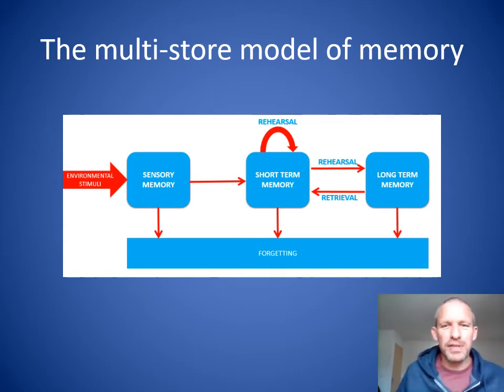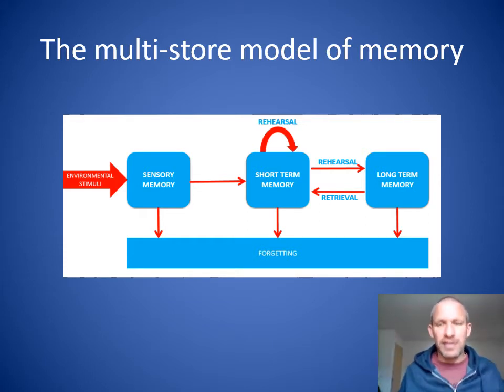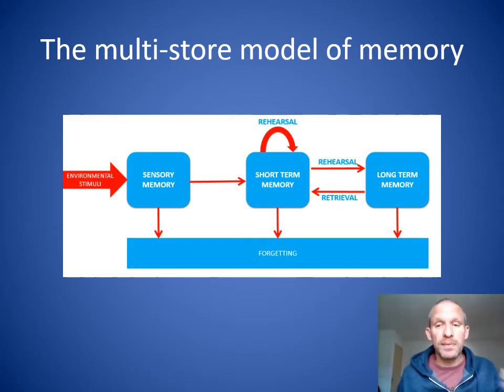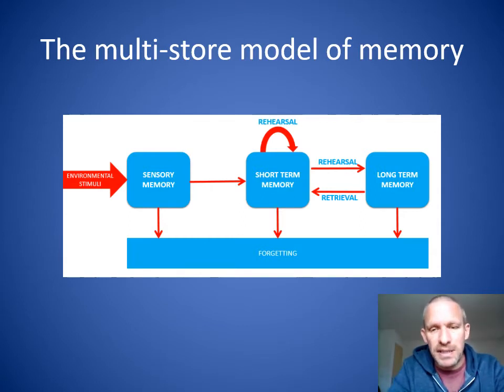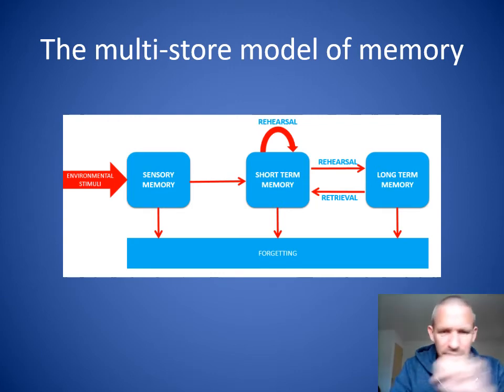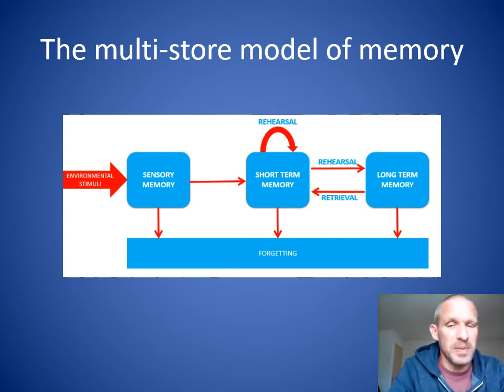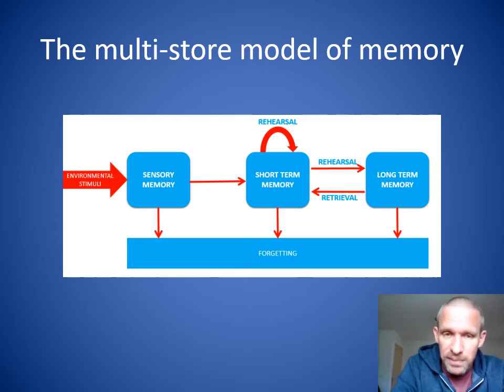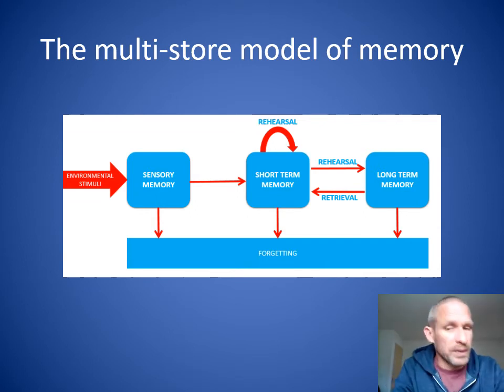Multi Store Model 1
Outline of the MSM's key features